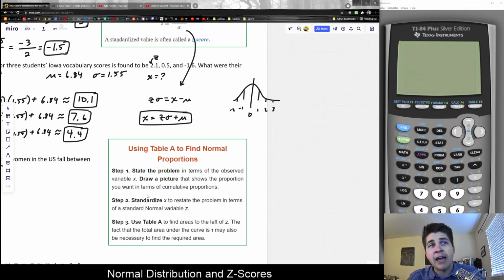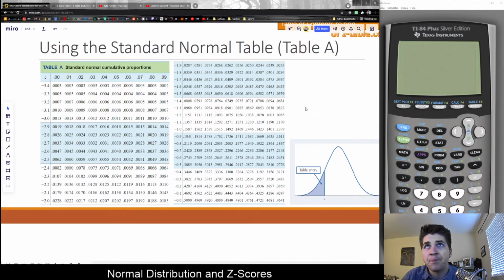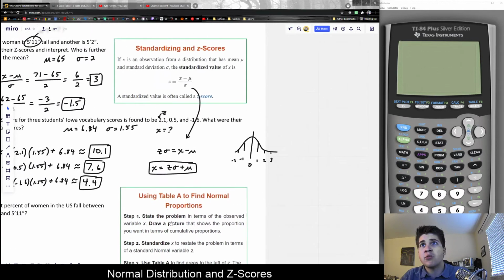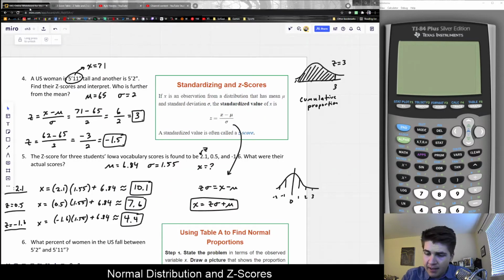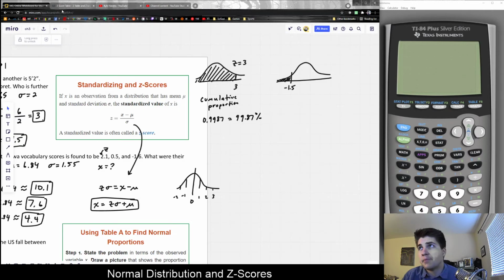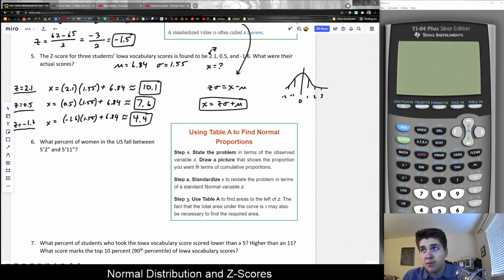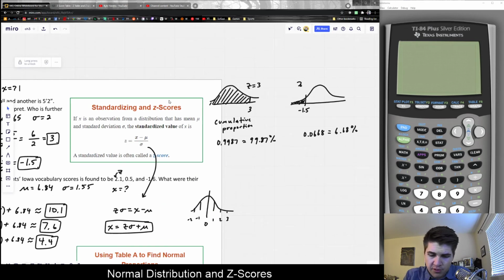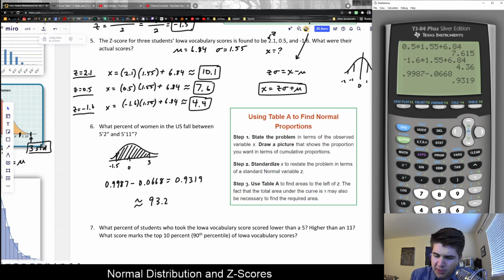Using a Z-Table to Find Cumulative Proportions